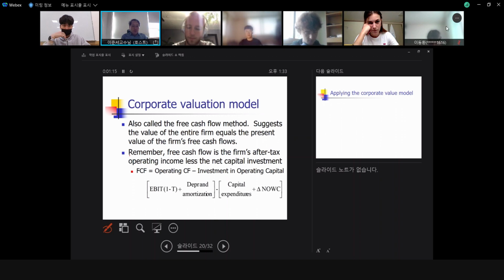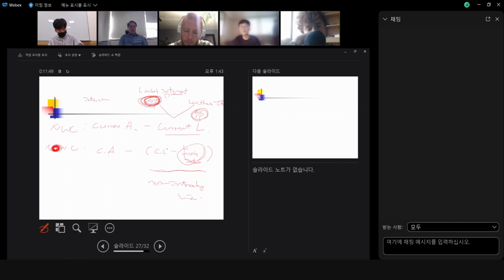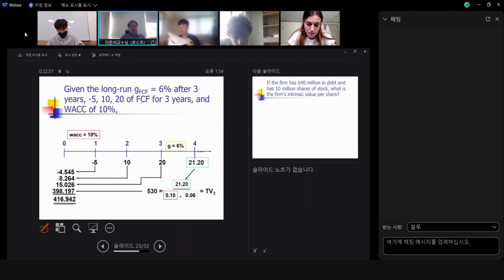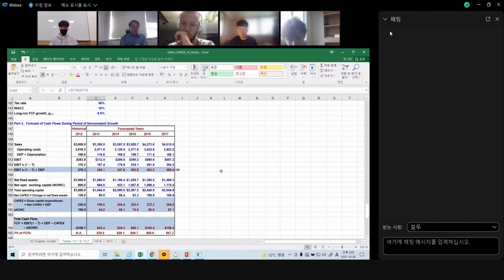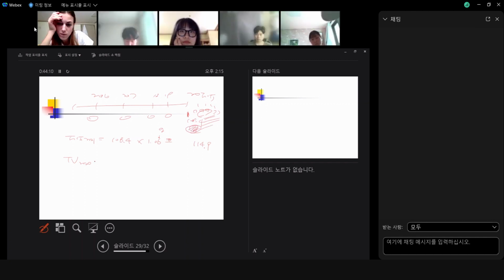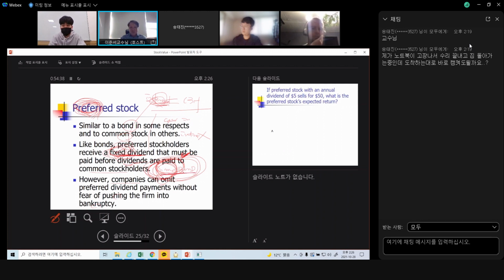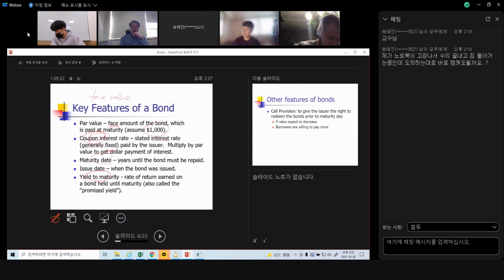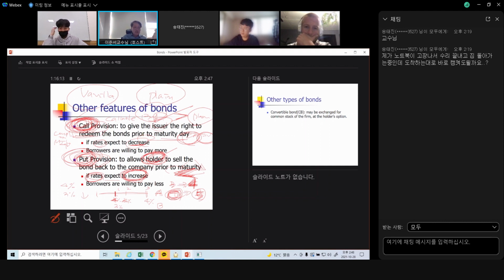재무관리 1028 stock, bond